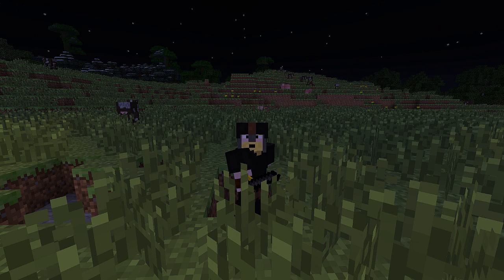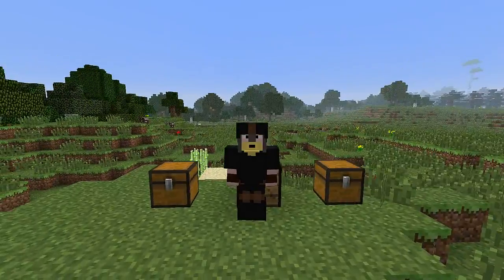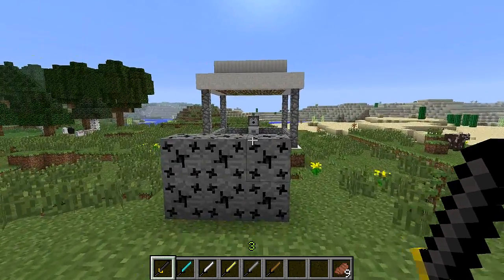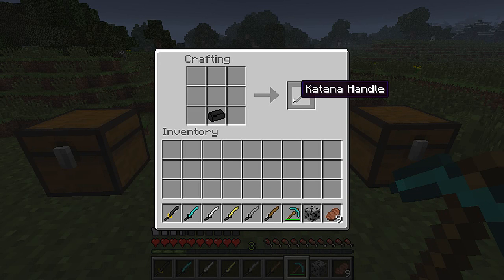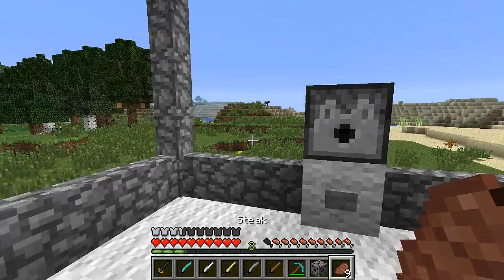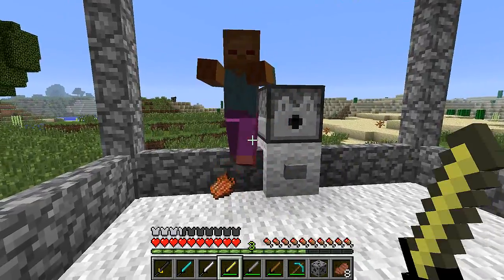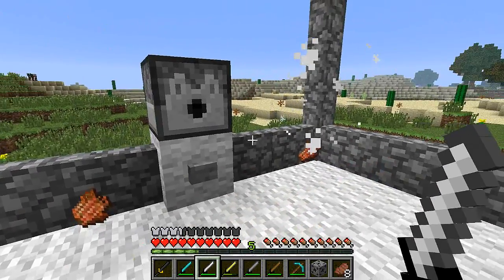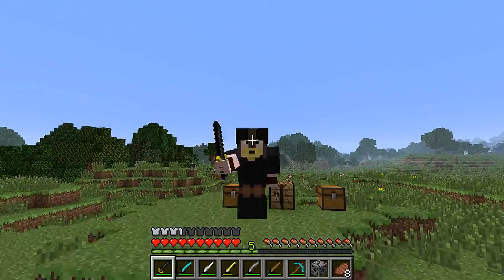Minecraft Mod Spotlight | MASTER KATANA SWORD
Minecraft minecraft, and more minecraft. Entertainment: mods, PvP, adventure, survival, maps, Tekkit, Feed the Beast, and much more on our own private Server.  Join us for some fun and laughter at YouAlwaysWin.